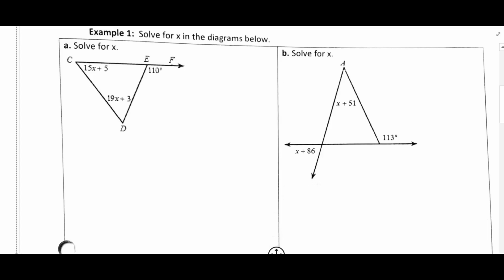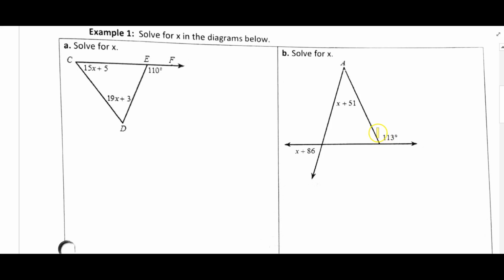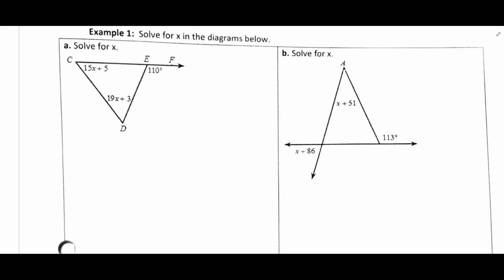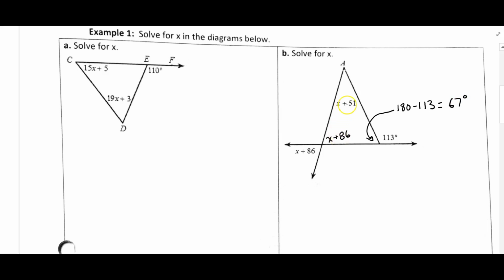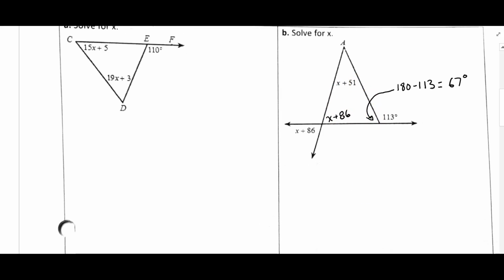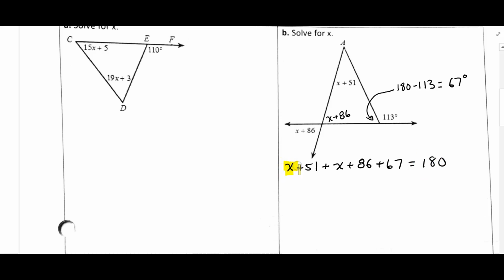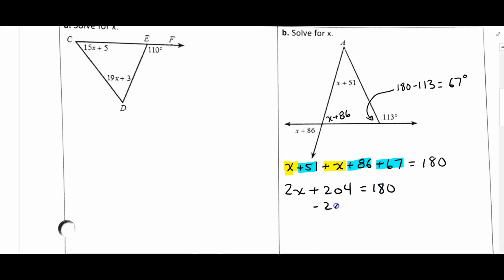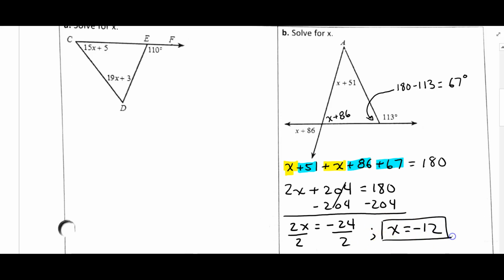Chapter 4 #5 - Exterior Angles and Triangle Sum